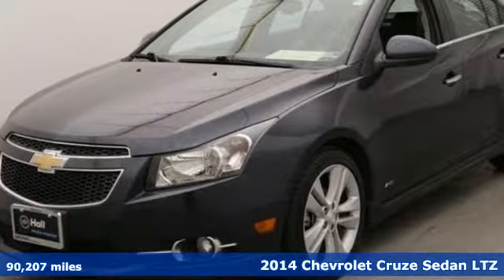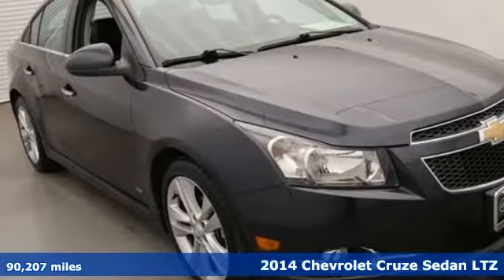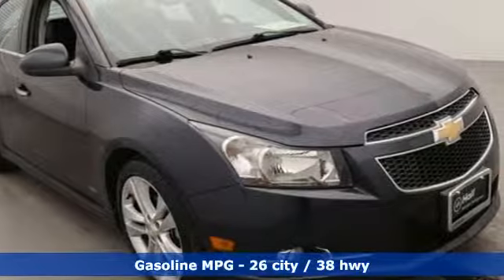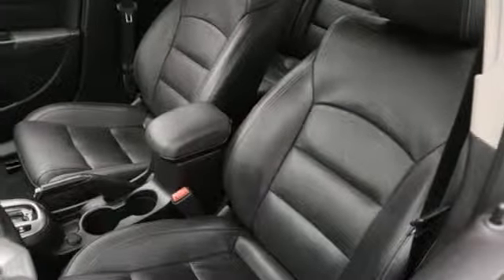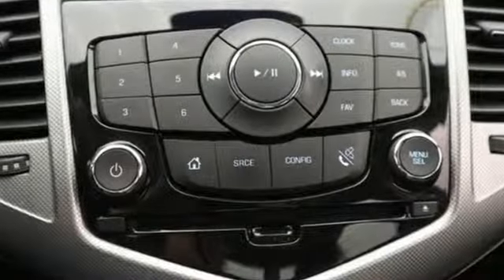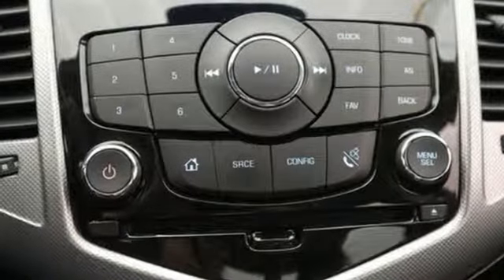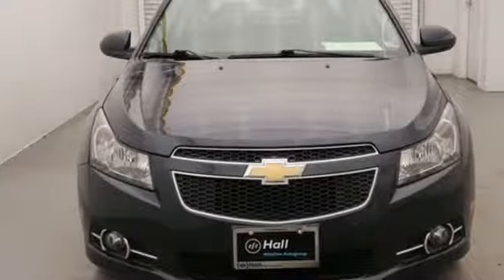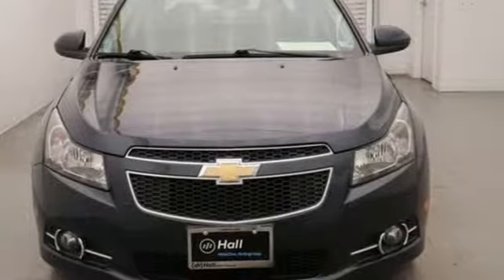Used 2014 Chevrolet Cruze Virginia Beach VA Norfolk, VA 2190972F - SOLD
Year: 2014
Make: Chevrolet
Model: Cruze
Trim: LTZ
Engine: ECOTEC 1.4L I4 SMPI DOHC Turbocharged VVT
Transmission: 6-Speed Automatic Electronic with Overdrive
Color: Blue
Interior: jet black
Mileage: 90207
Stock #: 2190972F
VIN: 1G1PG5SB7E7438768
JUST ARRIVED. PENDING INSPECTION. Clean CARFAX. Black Granite Metallic 2014 Chevrolet Cruze LTZ FWD 6-Speed Automatic Electronic with Overdrive ECOTEC 1.4L I4 SMPI DOHC Turbocharged VVTbrbrRecent Arrival! 26/38 City/Highway MPGbrbrAwards:br * 2014 KBB.com Brand Image Awardsbrbrbr*Every Internet Price includes current applicable dealer discounts. Your additional costs are sales tax, tag and title fees for the state in which the vehicle will be registered, any dealer-installed options (if applicable) and a $699 dealer processing fee (Virginia, North Carolina). Prices are subject to change, and prior sales are excluded. While every reasonable effort is made to ensure the accuracy of this information, we are not responsible for any errors or omissions contained on these pages. Please verify any information in question with the dealer.

Address:
3516 Virginia Beach Blvd